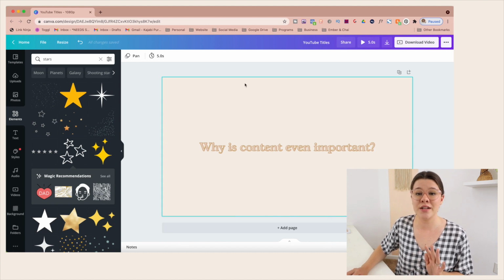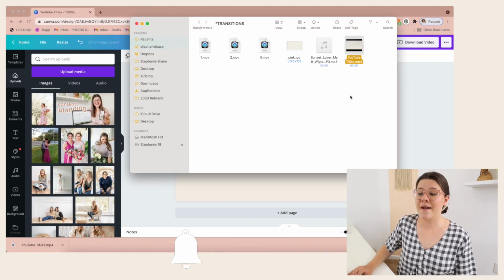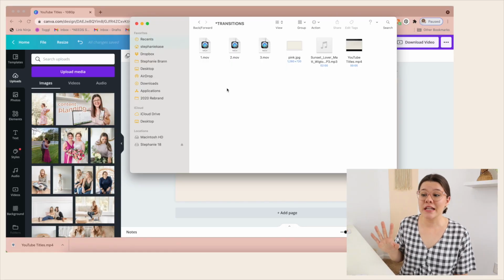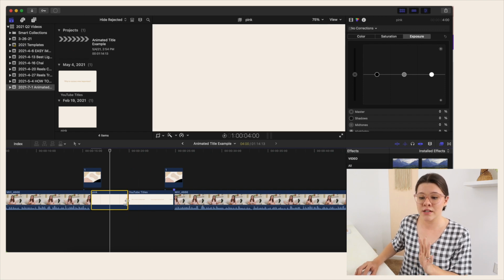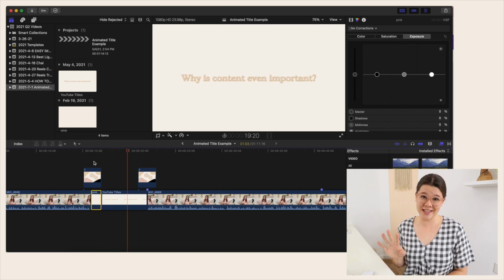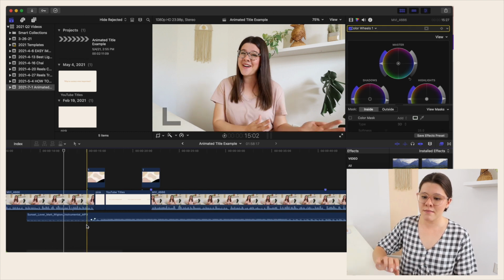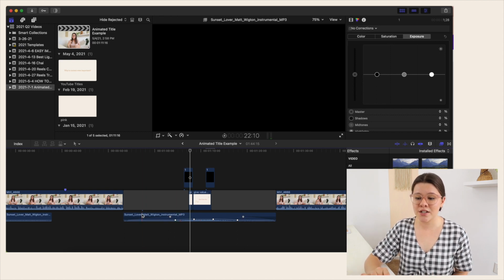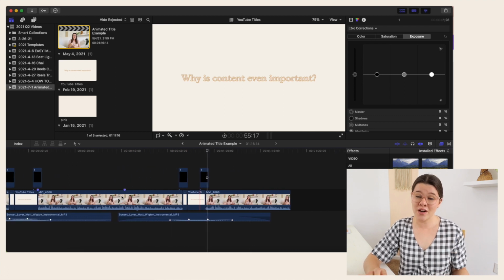How to Add Animated Titles in YouTube Videos with Canva in Final Cut Pro or iMovie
One of the most common questions I get is how I make animated titles for my YouTube videos. Whether you’re using iMovie or Final Cut Pro, it’s possible to make animated titles and increase the quality of your YouTube videos! I use Canva to create all of my animated graphics, so it’s super easy to do! If you don’t have Canva, sign up for FREE now and then let’s jump in.

FREEBIES!

◦ HoneyBook!

MY PRODUCTS!